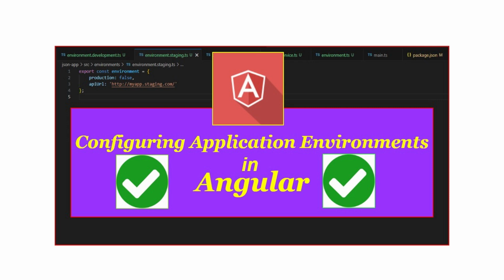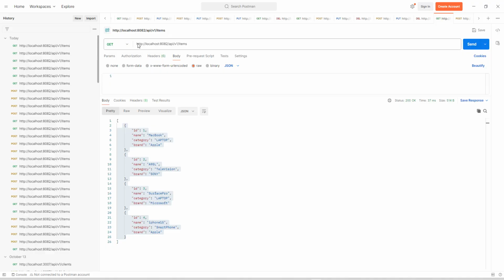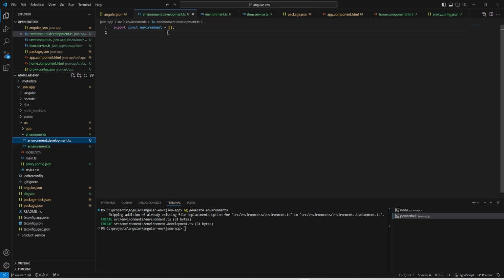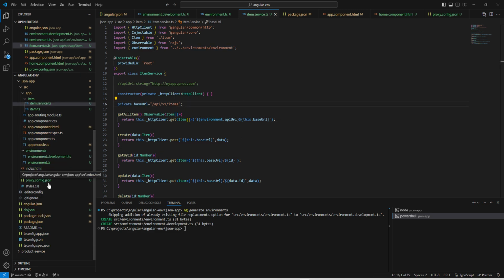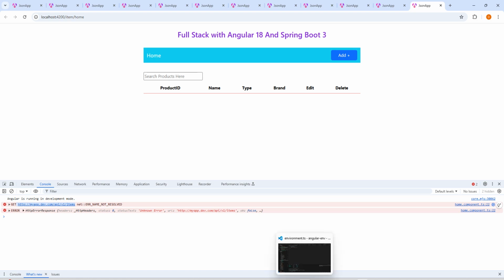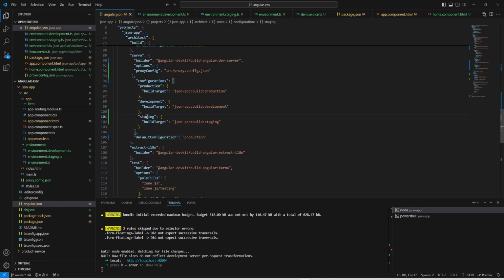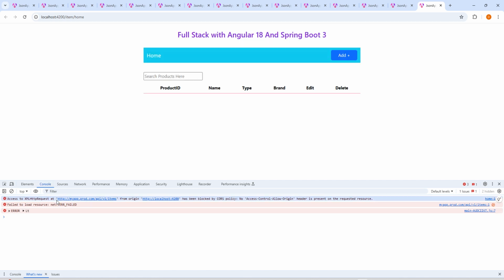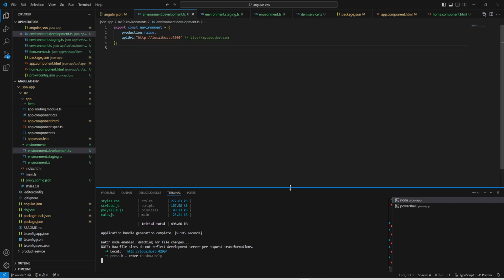Configuring application environments in Angular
Angular Environmental Variables and Configuration
Angular Environmental and Configuration
How to configure application environments in Angular
Configuring different environments in Angular
Configuring environments in Angular
Angular Environment Setup & Deployment: Best Practices Explained
Angular Environment Setup